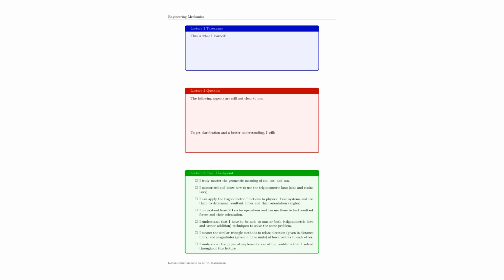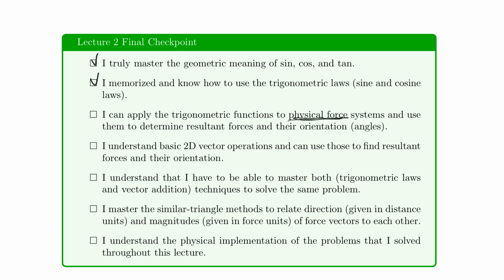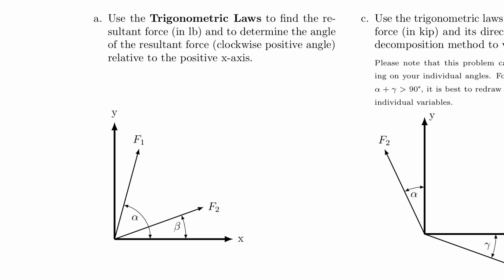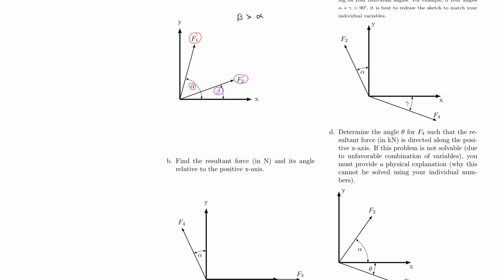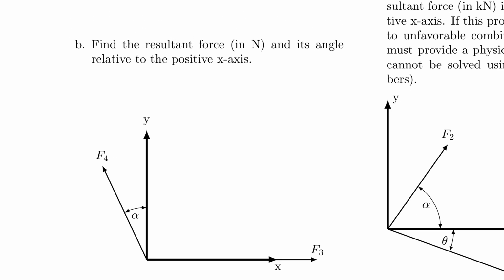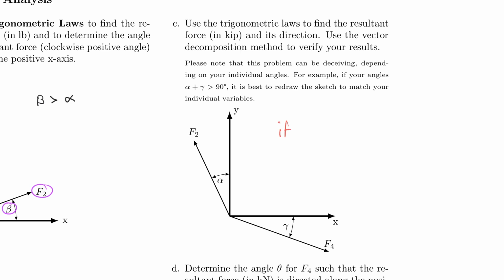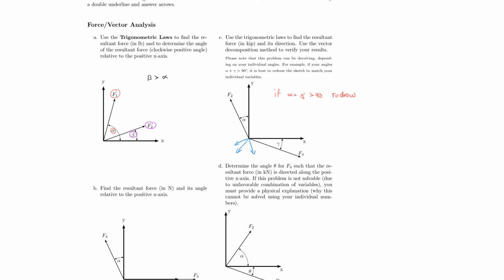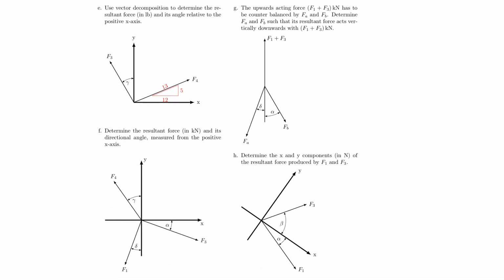Engineering Mechanics 02d: Forces and Vectors Homework tips and tricks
📝 Engineering Mechanics Forces and Vectors Homework tips and tricks.